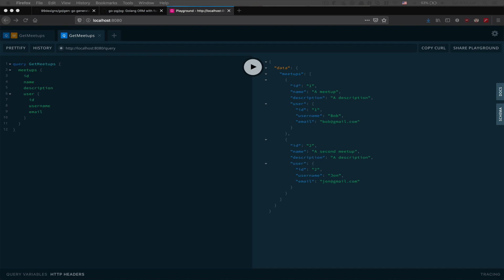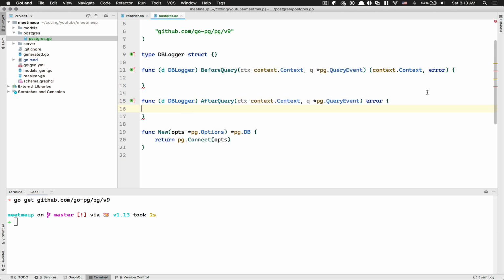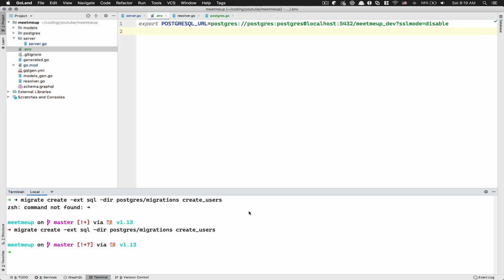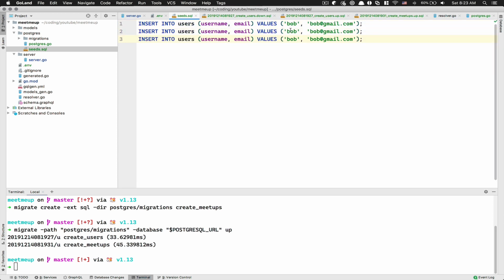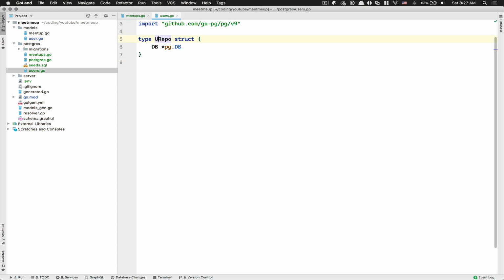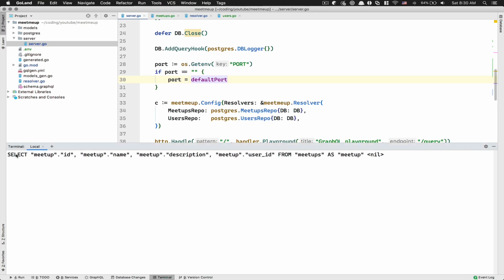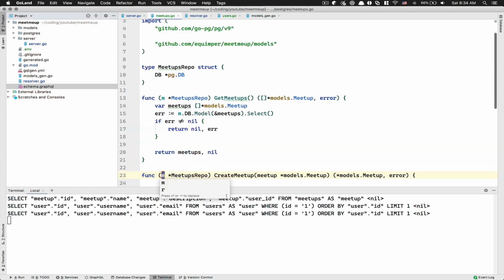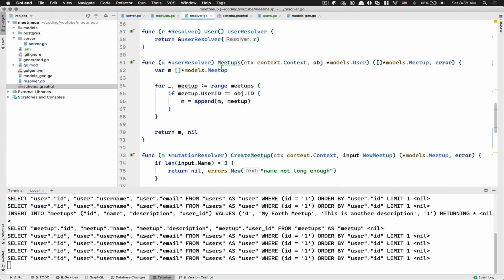Part 2 - Setup of Go-PG and Postgres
- Wonmin Jeon
- iMarket
- Tarek Fattah
- Donald Walters
- Ara Juljulian
- ghanim aldousery
- Nacho Valera
- KarDo Qadir
- Matteo Pennisi